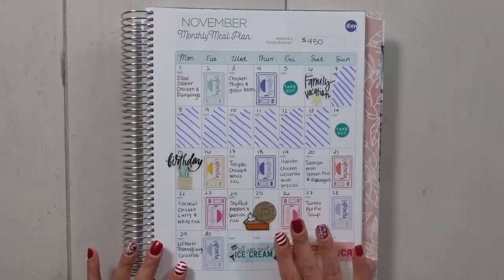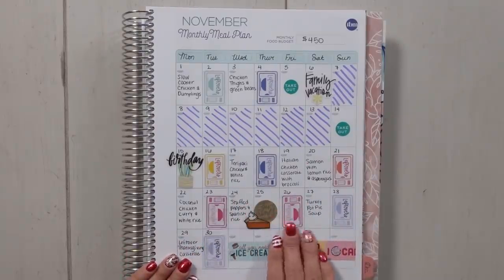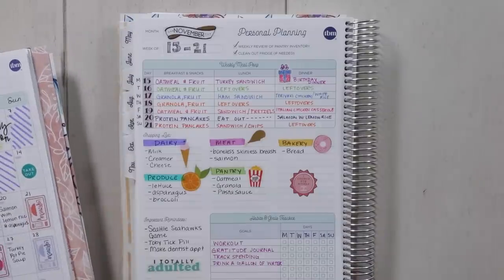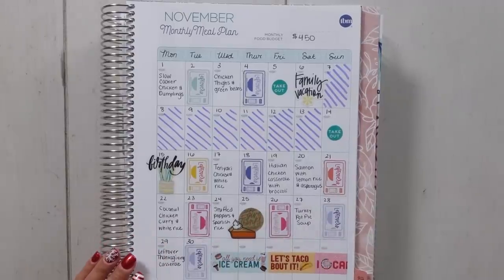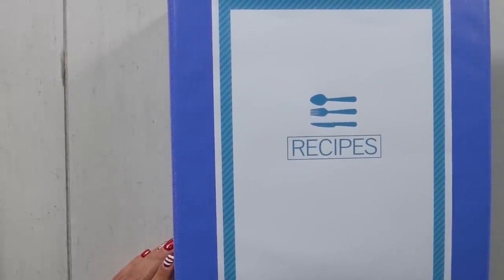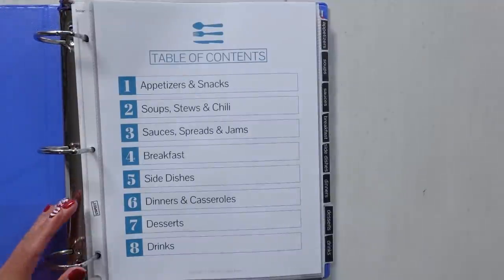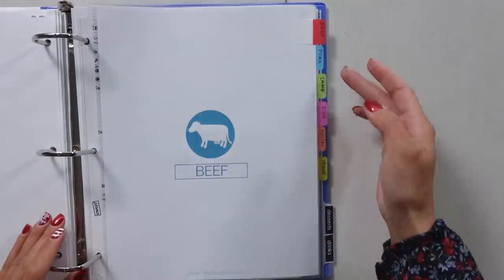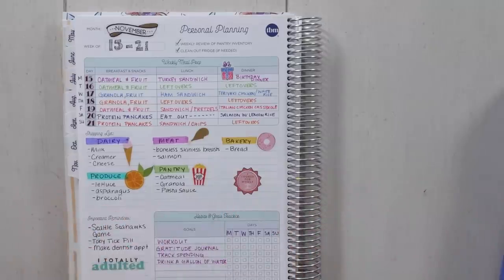Creating & Organizing Your Meal Plan | Organization Tips + Meal Plan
Meal planning was a tool I used to help me lower the cost of my food budget. Ultimately, it gave me an organized food plan to prepare a grocery list, use food that I already had, and made it convenient to cook at home.

I am a monthly and weekly meal planner. What does this mean? Essentially, I like to create a meal plan every month, then every week I break it down into more detail and that's when I also go grocery shopping for that specific year.

In this video, I walk you through my monthly meal plan, my weekly meal plan, as well as my recipe binder.

CHAPTERS:
00:00 Introduction
01:00 My Monthly Meal Plan
02:59 My Weekly Meal Plan
04:40 How I Determine What Recipes To Use
05:57 My Recipe Binder

➡️ HOW TO CREATE A PLAN OF ATTACK TO PAY OFF DEBT

ABOUT ME

GET STARTED